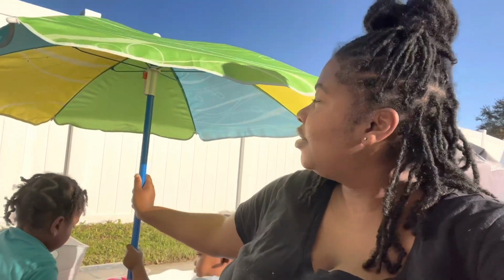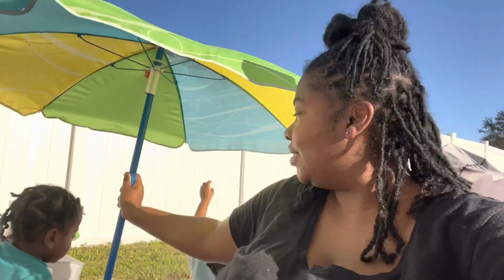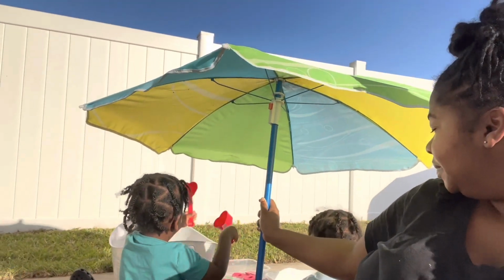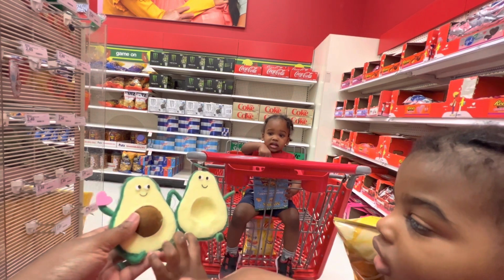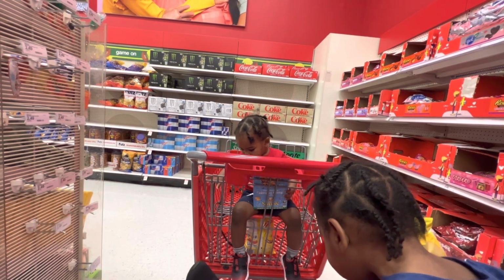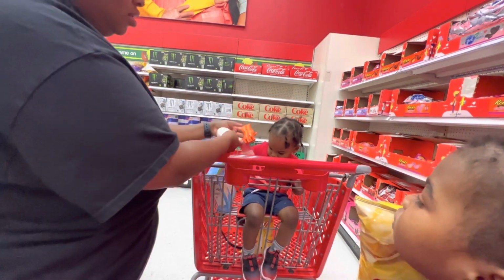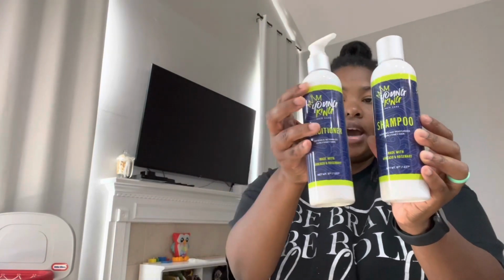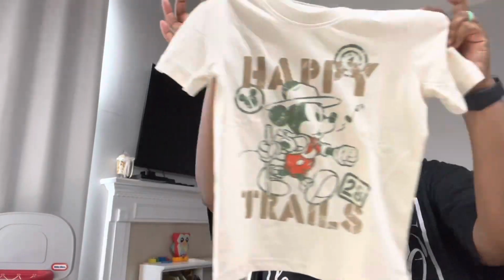SOME RANDOM MOMENTS || QUICK TRIP TO TARGET|| BUSY MOM VLOG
busymomvlog